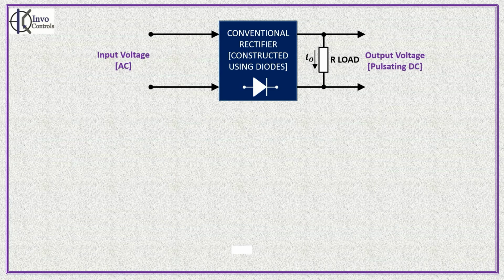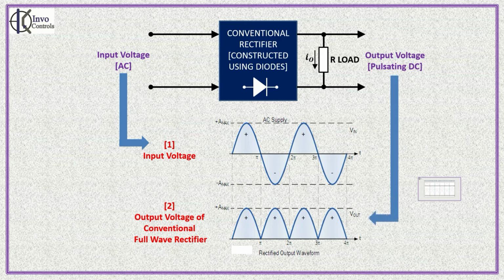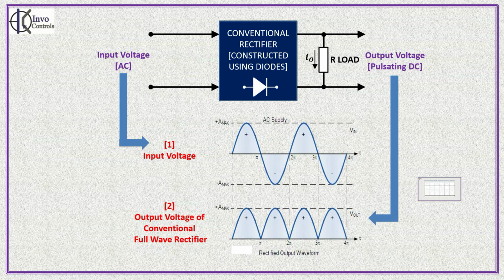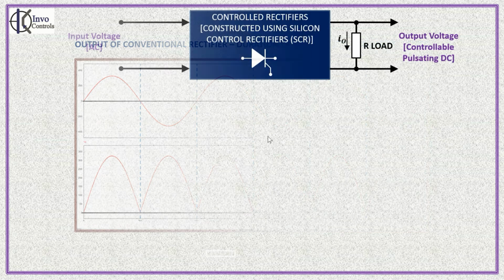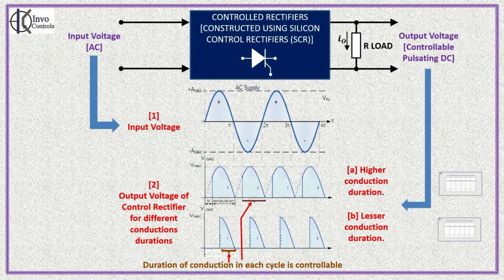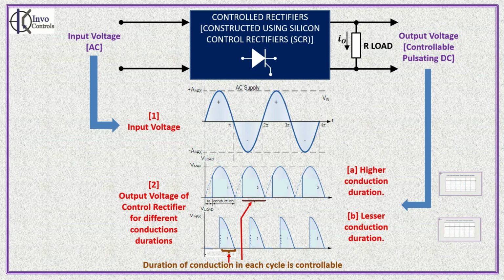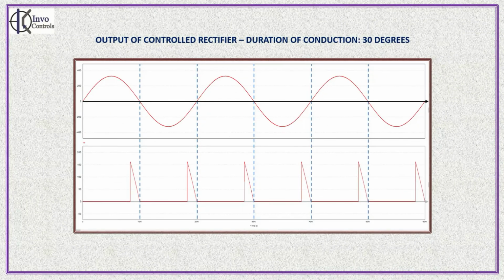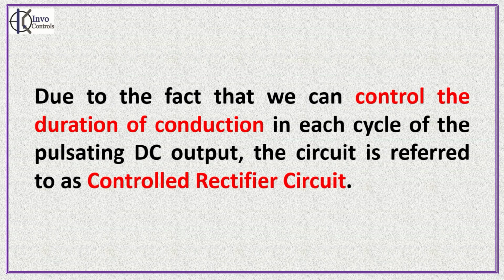Rectifier uncontrolled and controlled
Difference between convectional and controlled rectifier